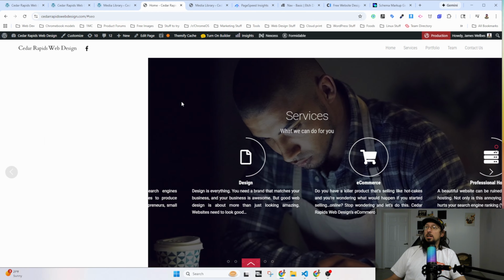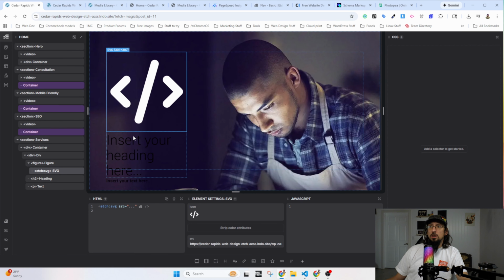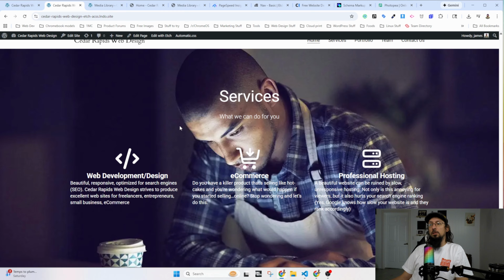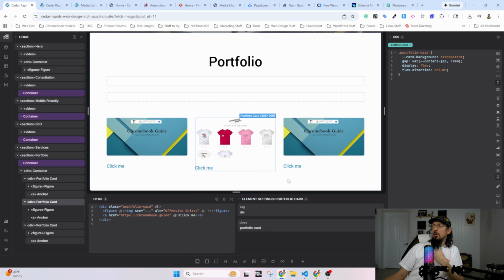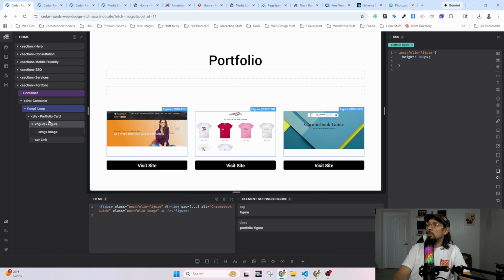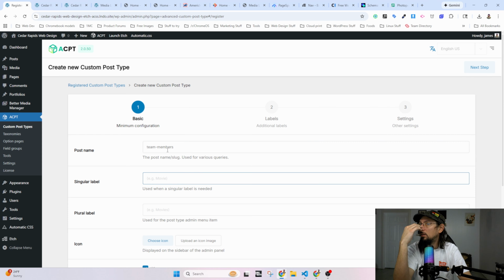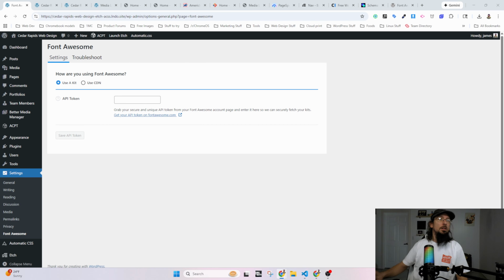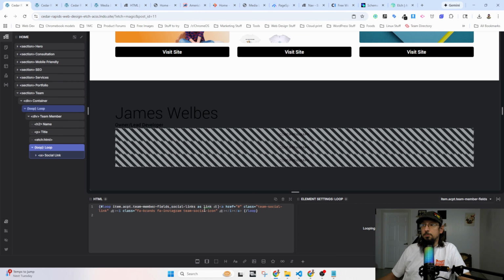Rebuilding my ancient agency website using EtchWP and ACSS - Part 2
In this video I continue the rebuild of my old Cedar Rapids Web Design website. The site still gets occasional local leads despite years of neglect, so I’m keeping the domain and most of the basic layout while switching from horizontal sideways scrolling (powered by fullPage.js) to normal vertical scrolling with a similar snap-to-section effect—I plan to handle the snap either with fullPage.js or custom JavaScript in a later video.

I work mostly in the Etch page builder, fixing and rebuilding sections: I reduce the services section from four columns to three (dropping “Design”), replace old icons with white outline SVGs, add an optimized background image with adjustable overlay opacity, build a simple grid layout with icon + heading + description, and use CSS nesting plus a data-text-color attribute on a component to handle text color based on background.

In the portfolio section, I switch to a three-column layout, create a custom post type in Etch with a link URL field, build a loop to display featured images (with fixed height and object-fit: cover), titles, and “Visit Site” links that open in new tabs, and fix mobile overflow by using min-height: 100vh on sections.

I start the team section by registering a “team members” custom post type with ACPT plugin, setting up a repeater for social links (URL + Font Awesome class), connecting a Font Awesome Pro kit, and building nested loops in Etch to display member details, bios, and dynamic social icons—getting it functional but not fully styled yet.

The video ends there, with plans to finish styling, add a contact page, implement snap scrolling, and wrap up the rebuild in the next one.